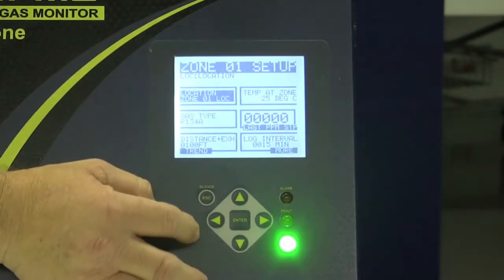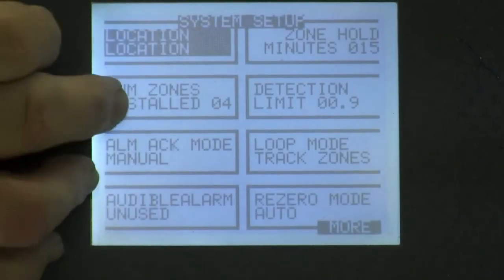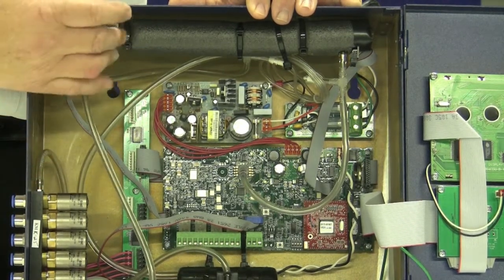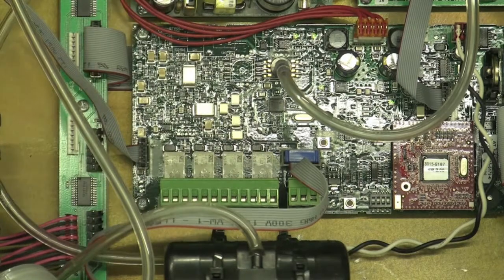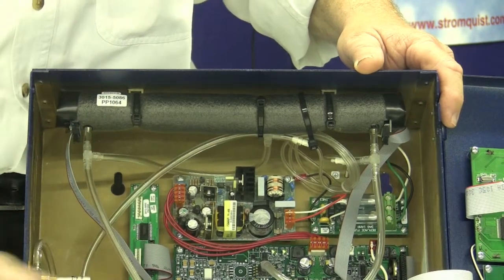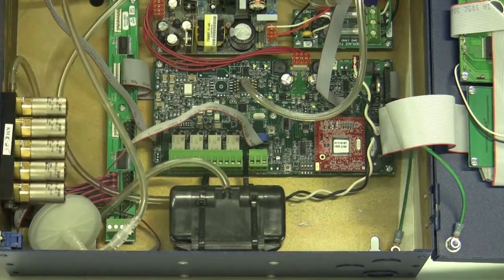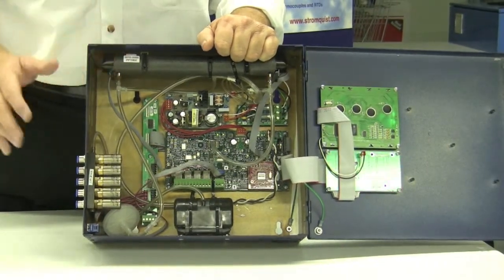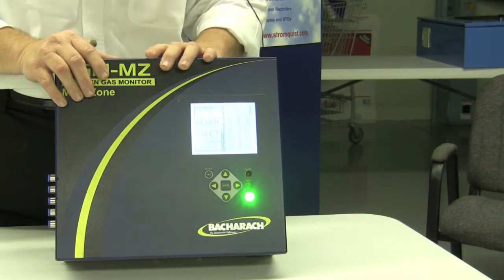Bacharach HGM-MZ : How to set up. Part 2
In this video we continue to show how easy it is to set up the Bacharach HGM-MZ mutil zone gas monitoring system.